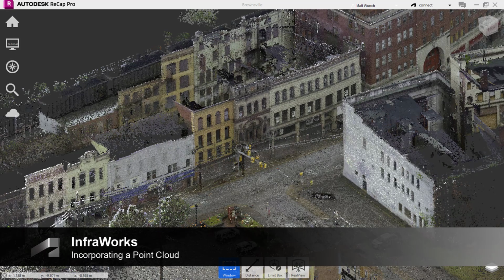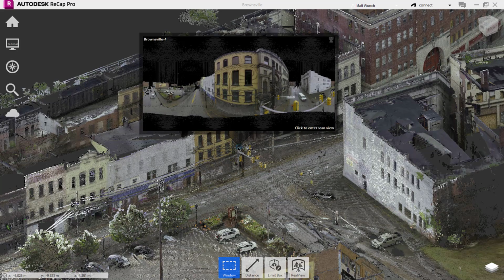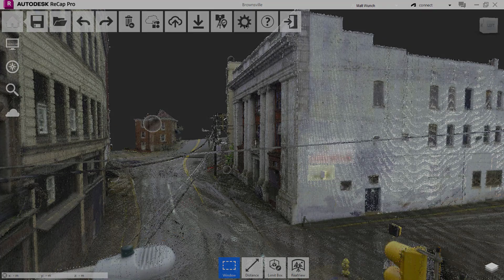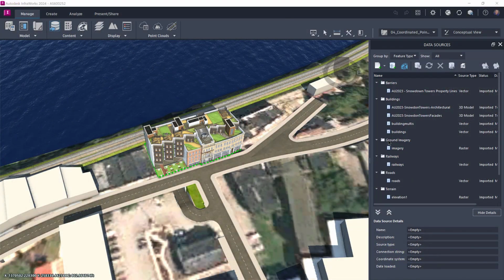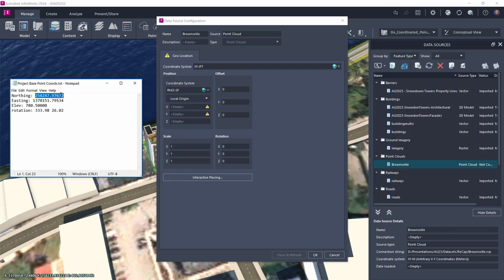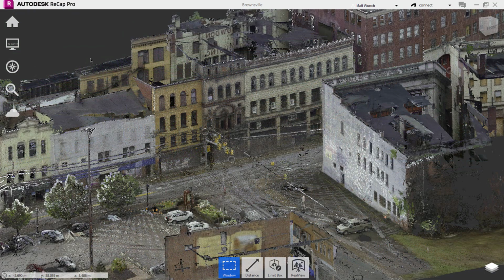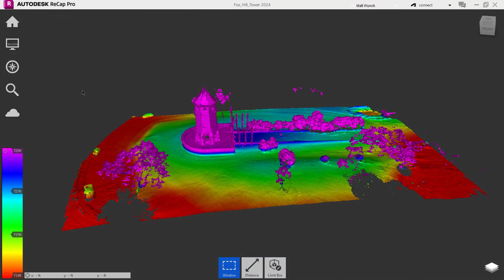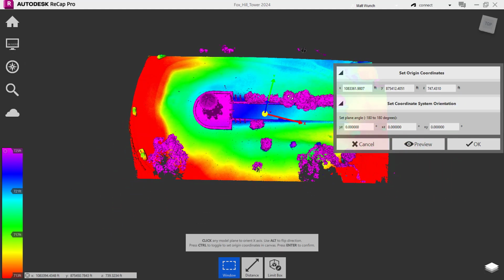Shared Coordinates (Part 13) - InfraWorks and ReCap point clouds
In this video, I'll show you how to import a point cloud into an InfraWorks model